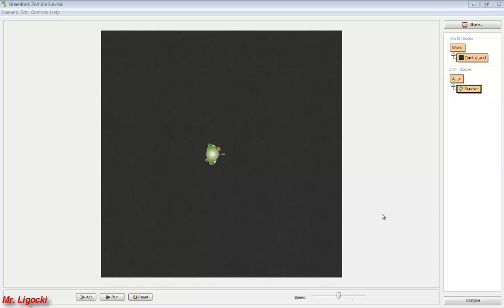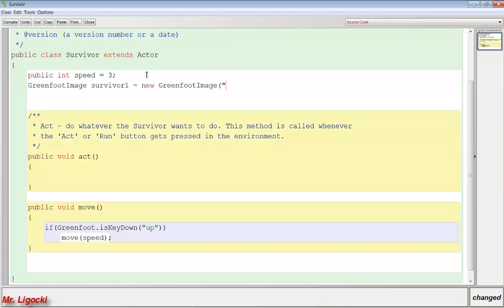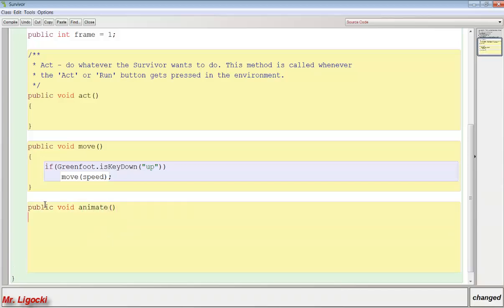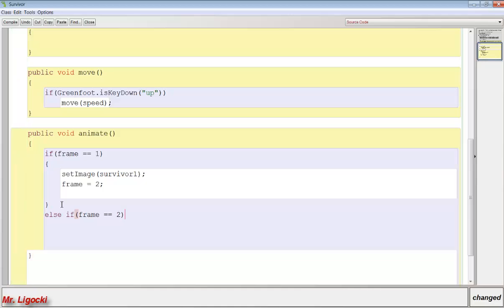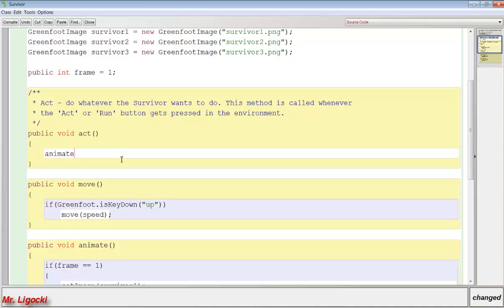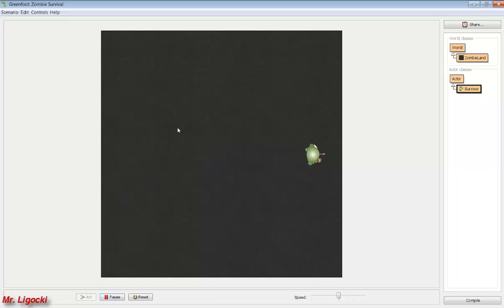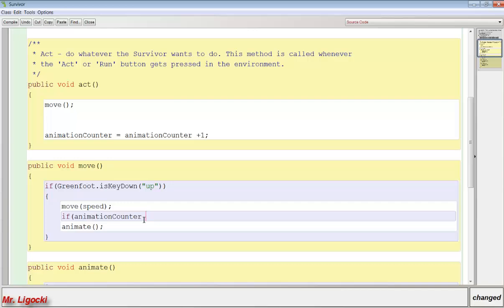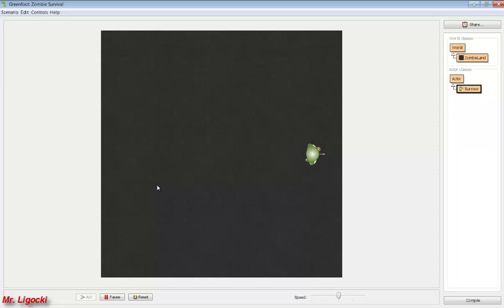Greenfoot - Zombie Survival Animation - HD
A short screen-cast on how to add animation to your Greenfoot Zombie Survival Game.
Updated from the original version.